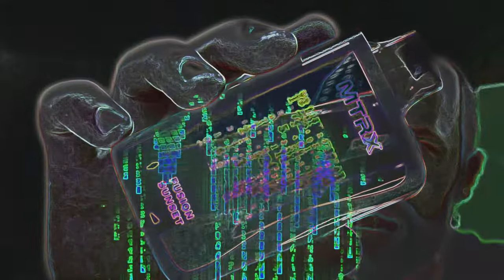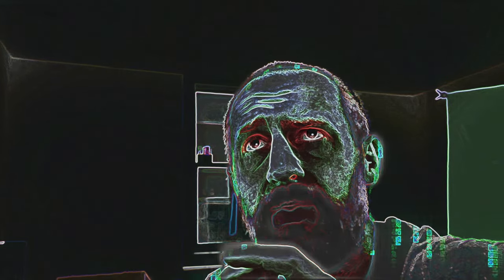MTRX MX25000 - Fusion Sunset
I realized about 5 hours later what this flavor is!
it's Cherry Lemon 🤯
Tastes just like the Foger CT10000 Cherry Lemon!